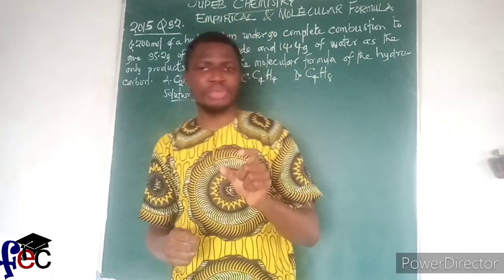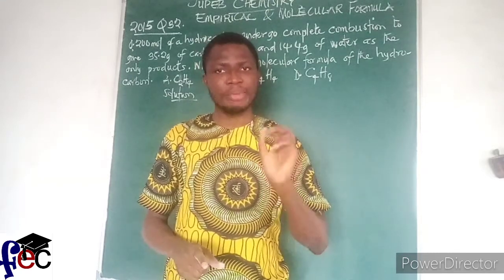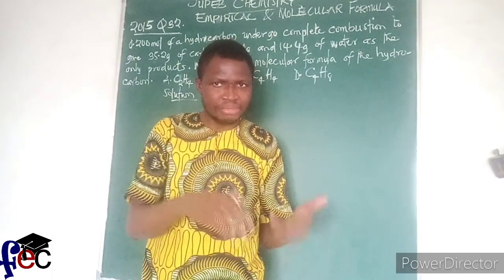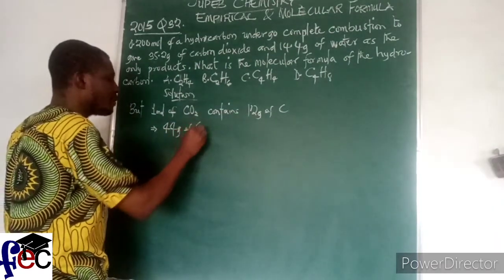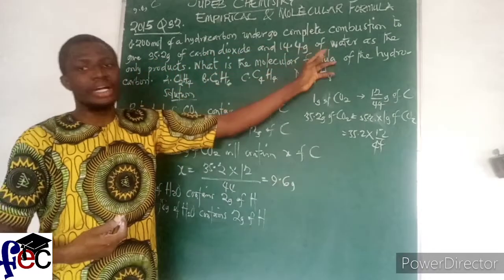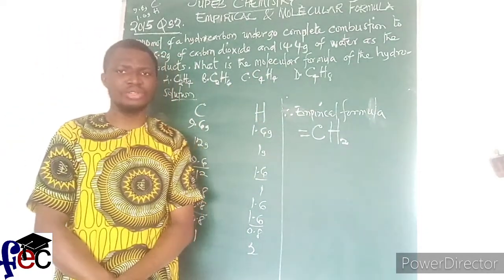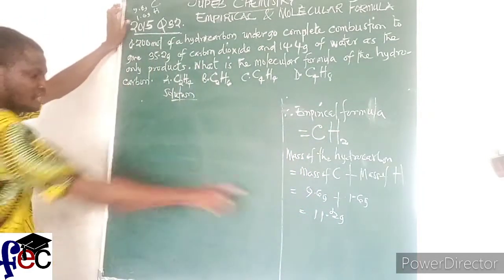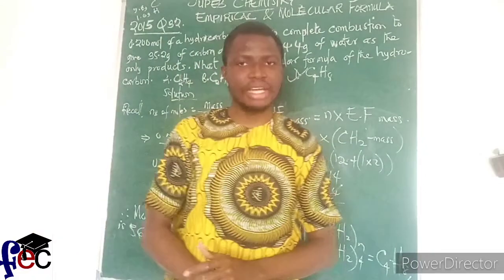Empirical and Molecular Formula for JUPEB & FIRST YEAR STUDENTS(part 1)